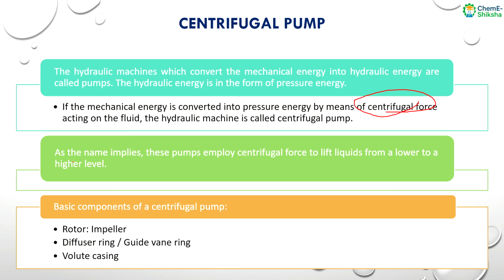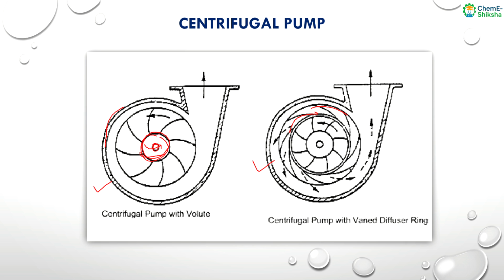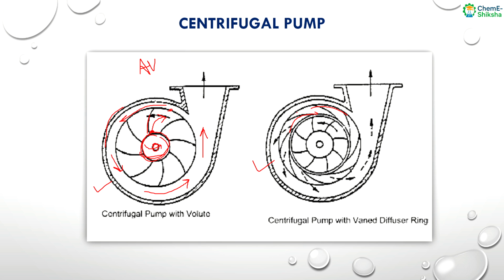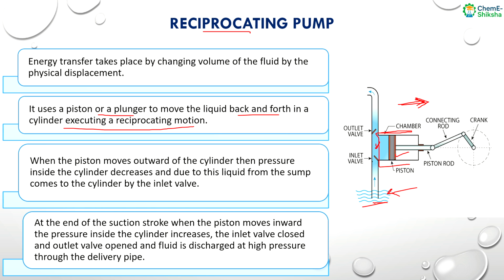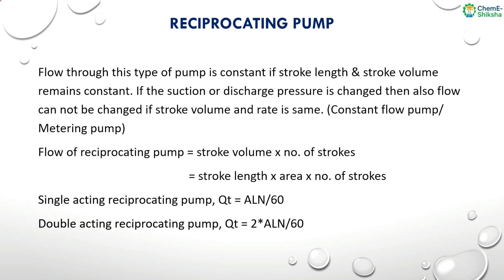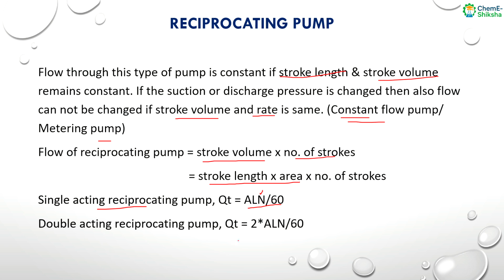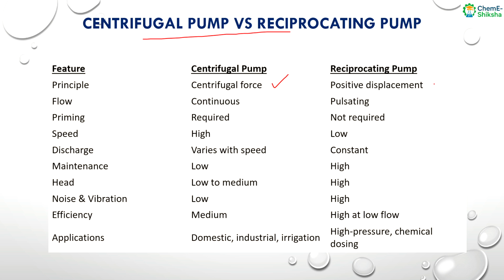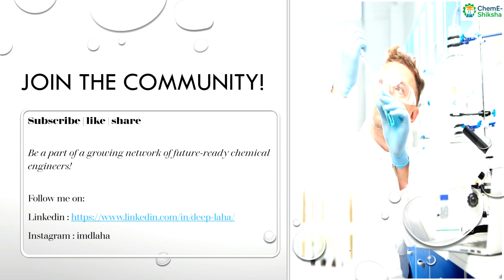Centrifugal and Reciprocating Pump || Pump Part-2 || Interview Preparation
Learn the basics of Centrifugal and Reciprocating Pump and their working principle! 📚💧 From centrifugal to Reciprocating, we've got you covered. 💡 Perfect for students, professionals, and anyone interested in chemical engineering. 👍